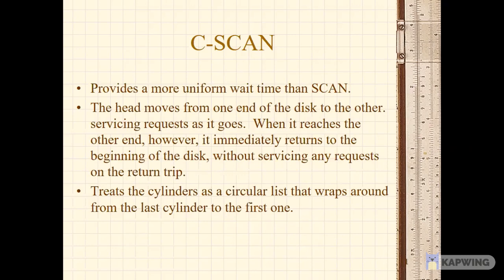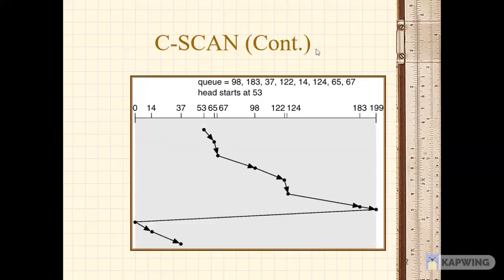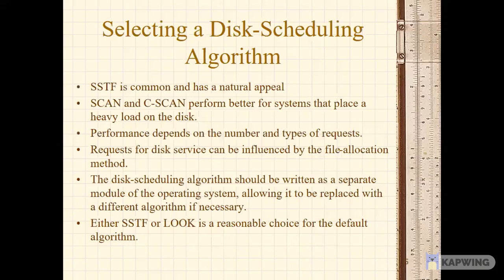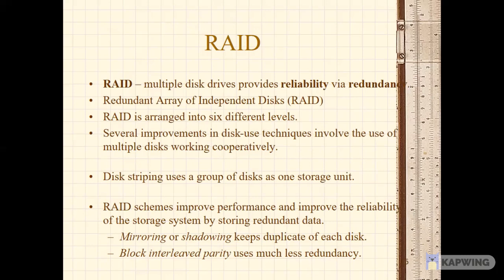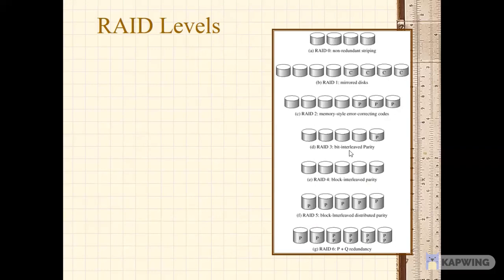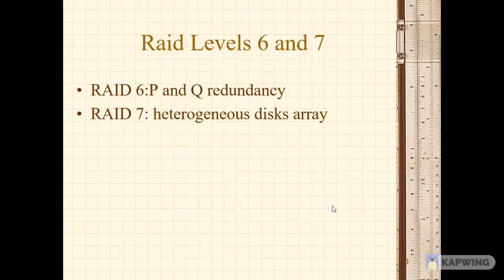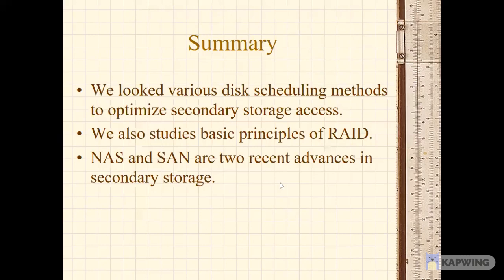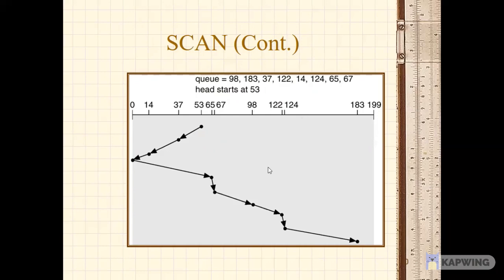OS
Disk Sheduling